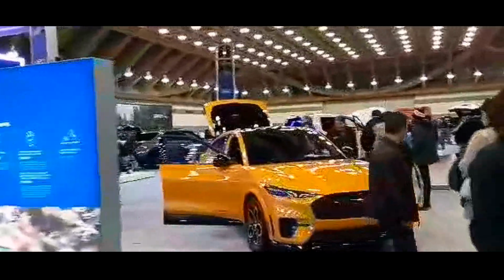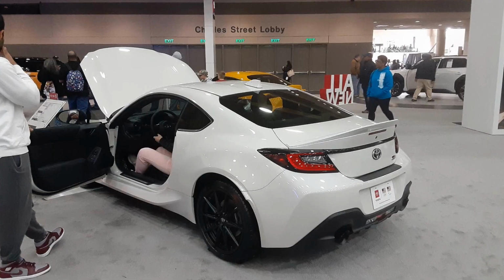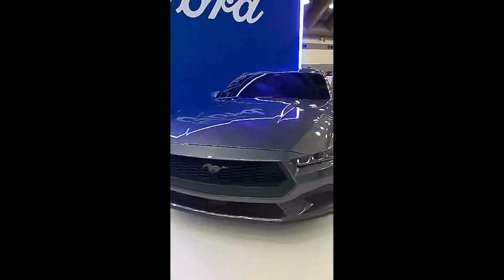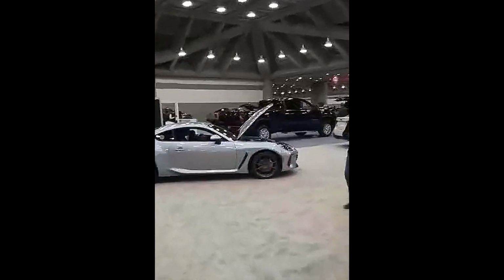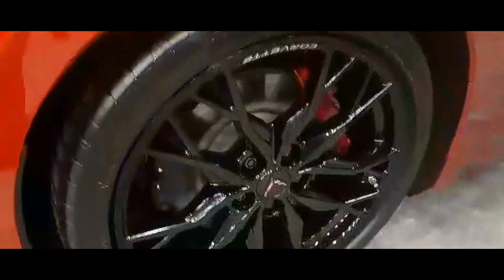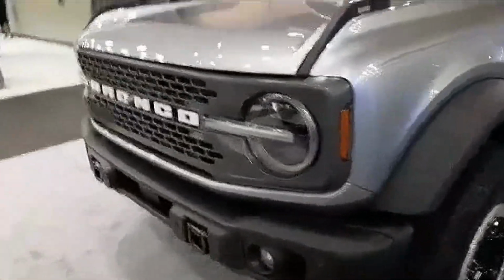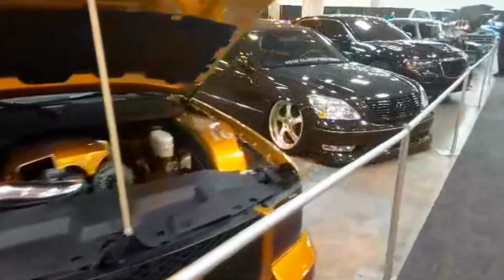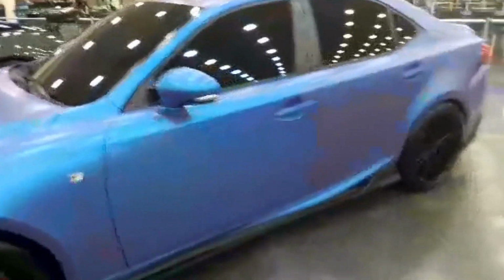2023 Maryland Auto Show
This video was shot on March 12th, 2023 when the car show happened. I didn't know if I wanted to upload the video on YouTube, but then I finalized my decision to do it and my face reveal is included in the video. Enjoy!